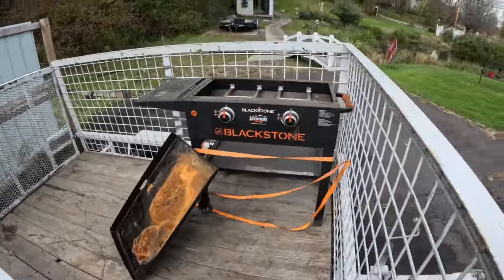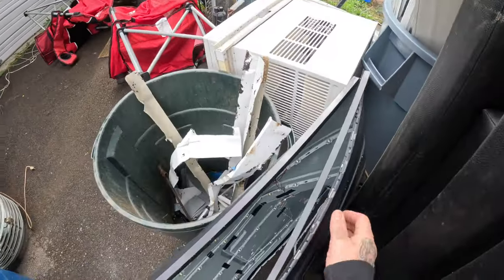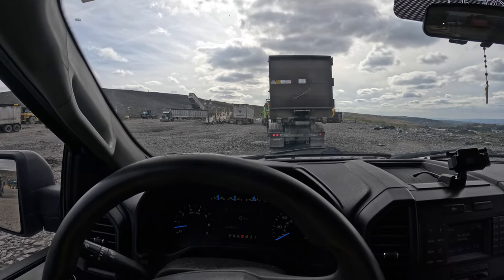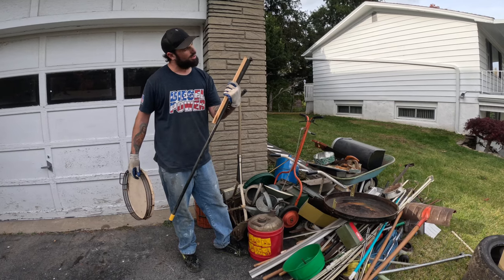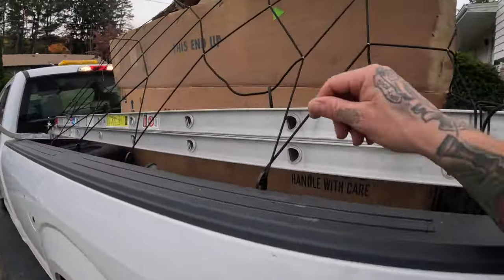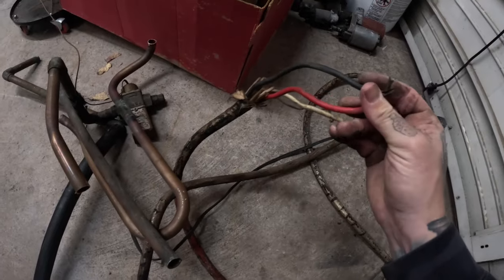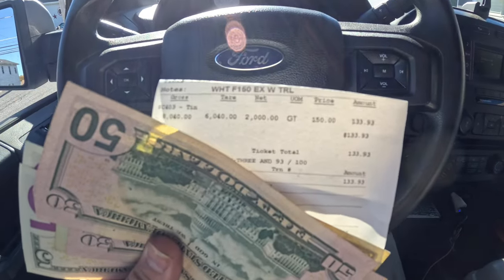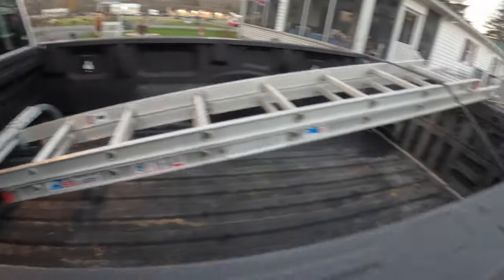Junk Removal Cleanout For HUGE Profits on eBay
eBay Store